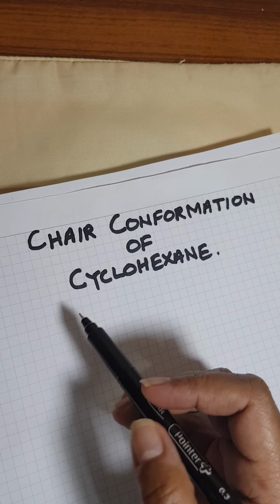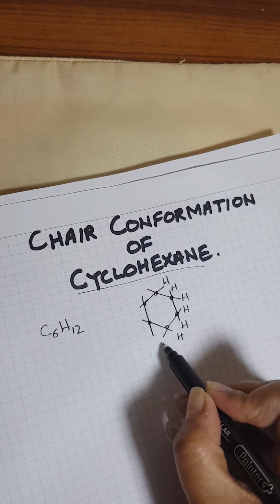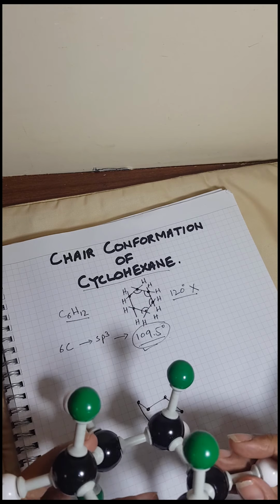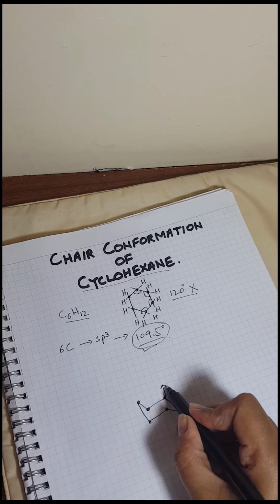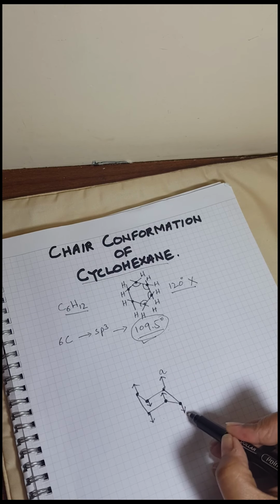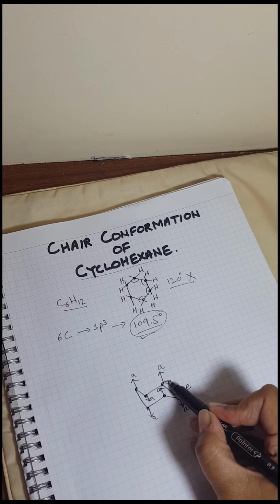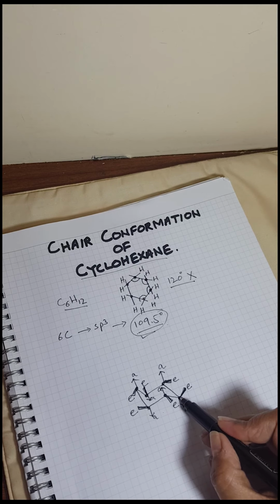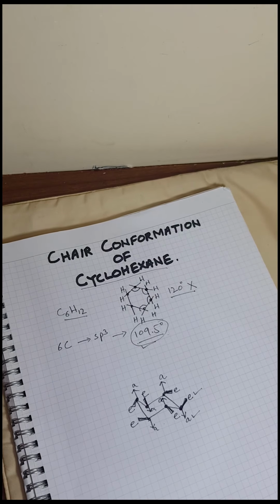Chair Conformation of Cyclohexane-V1